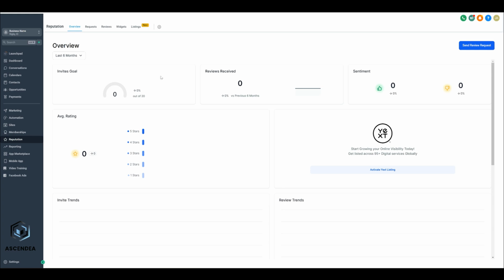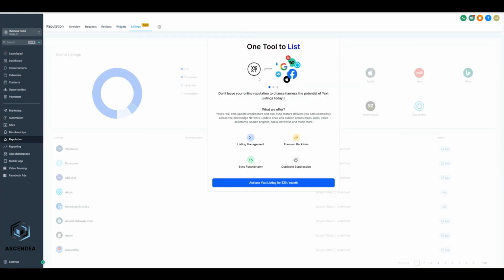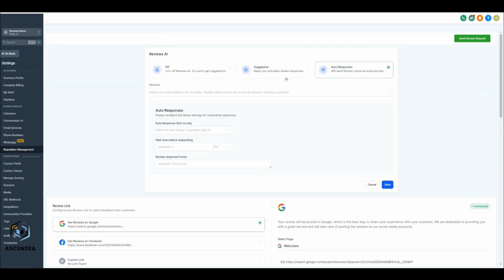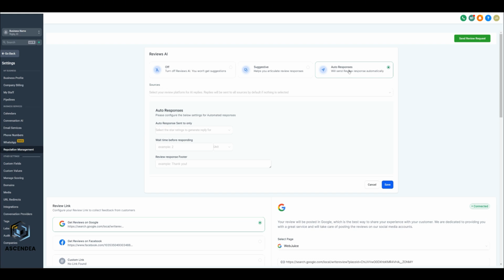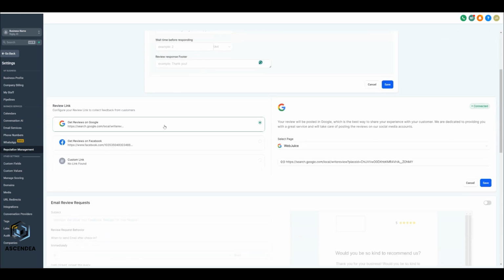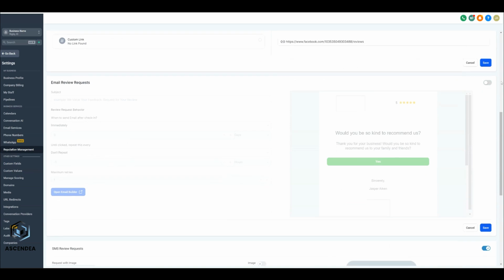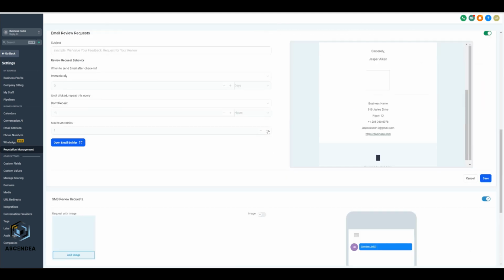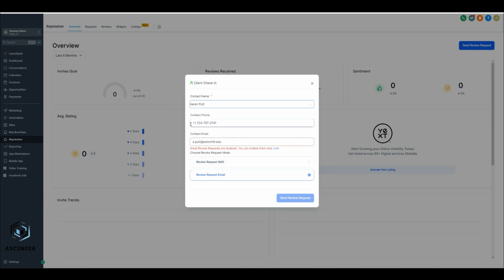Reputation Tab in Ascendea AI | Step-by-Step Tutorial for Beginners 2025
This tutorial shows you how to use the Reputation Tab in Ascendea AI to manage and improve your online reviews. You’ll learn how to request reviews, respond to feedback, and monitor your reputation across platforms—all in one place.

By the end of this video, you’ll know how to build trust, boost credibility, and stay on top of your brand’s reputation.

Perfect for beginners who want to grow their business with positive customer feedback.